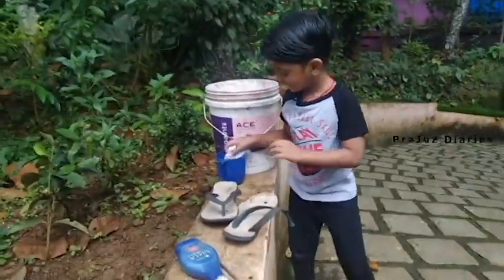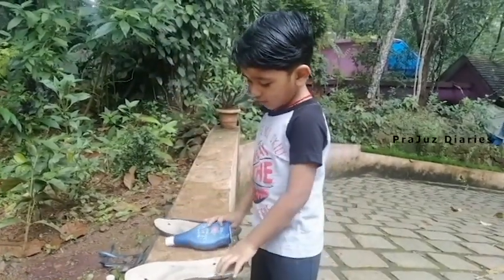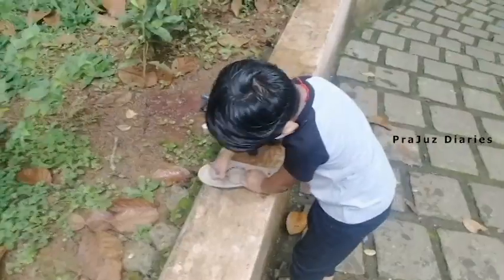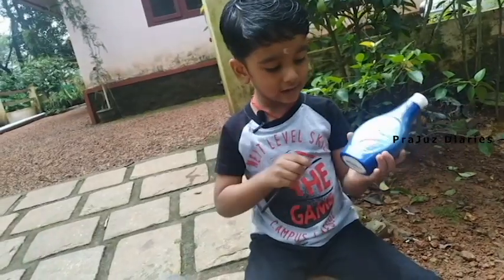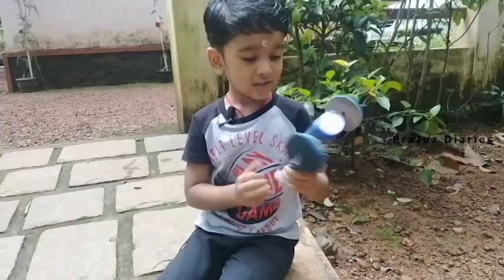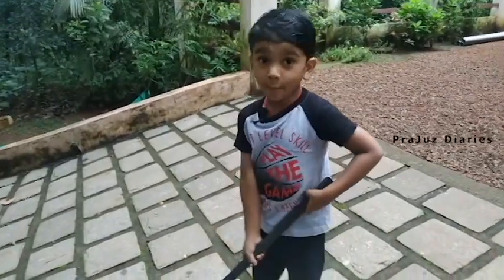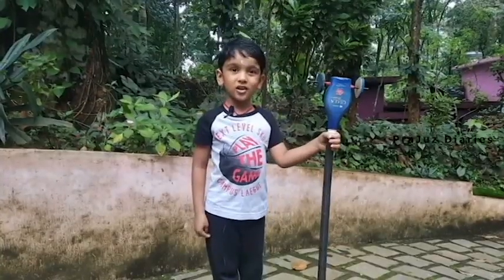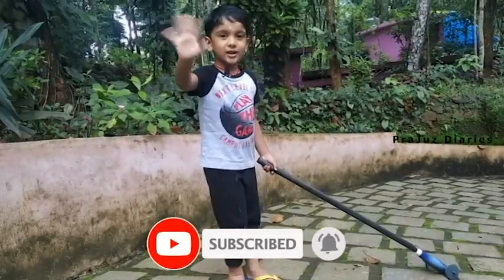ചെരുപ്പുകൊണ്ടുള്ള കളിവണ്ടി | Toy from old slipper | UjaalaVandi making|chappal vandi| Prajuz Diaries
പഴയ ചെരുപ്പു കൊണ്ടുള്ള  ഒരു കളിപ്പാട്ടം വണ്ടി

Toy vehicle from an  old chappal.